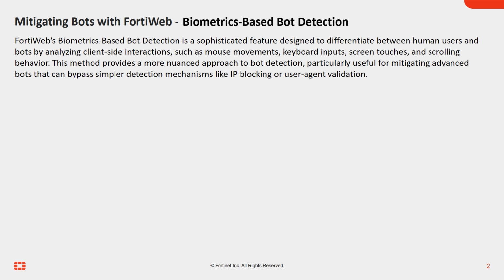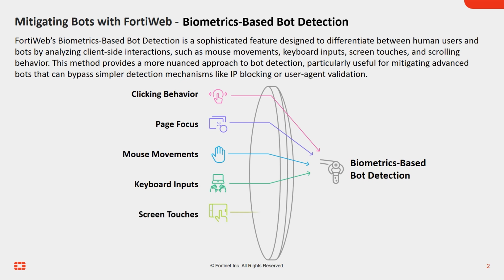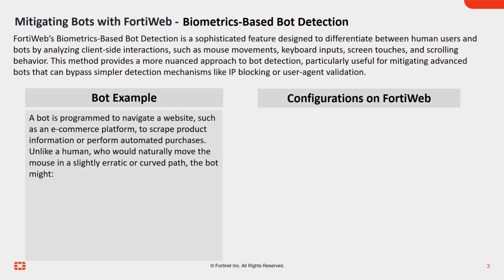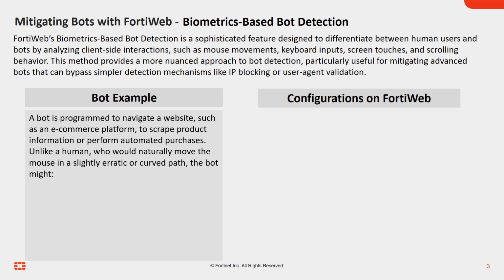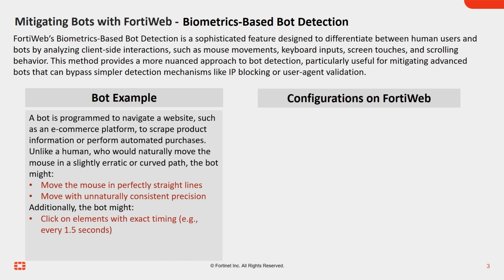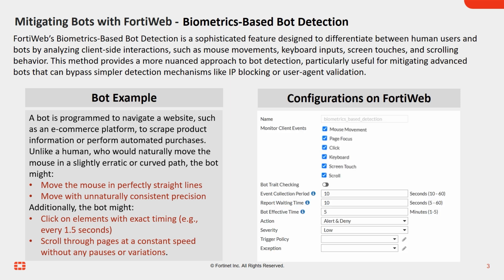FortiWeb Bot Protection: Biometrics based Bot Detection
FortiWeb bot protection uses biometric based bot detection to identify automated traffic by analyzing real user behavior. This video explains how FortiWeb detects advanced bots through mouse movement, scrolling, clicking patterns, keyboard input, and other client side signals. Learn how behavior based bot detection helps protect e-commerce sites from scraping, automated purchases, and abuse while allowing legitimate users to continue.

WHAT'S COVERED
• How FortiWeb biometric based bot detection works
• Client side behavior signals like clicks, focus, mouse movement, keyboard input, touches, and scrolling
• Why bots often reveal unnaturally precise or repetitive behavior
• How FortiWeb can flag bot driven sessions
• Blocking or challenging bots while preserving the human user experience

CHAPTERS
0:00 Introduction to FortiWeb biometric bot detection
0:11 Behavior signals FortiWeb analyzes
0:29 E-commerce bot scraping and automated purchase example
0:43 Human mouse movement vs bot precision
1:05 Configuring FortiWeb to detect unnatural behavior
1:19 Blocking or challenging suspicious sessions
1:28 Summary and key takeaway